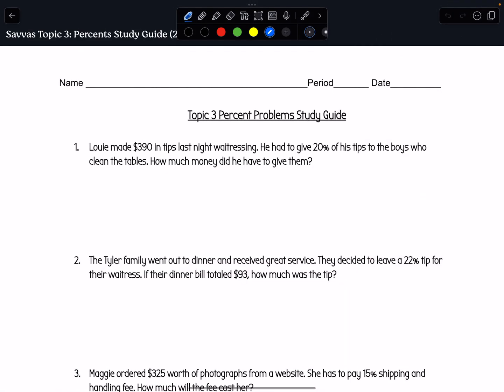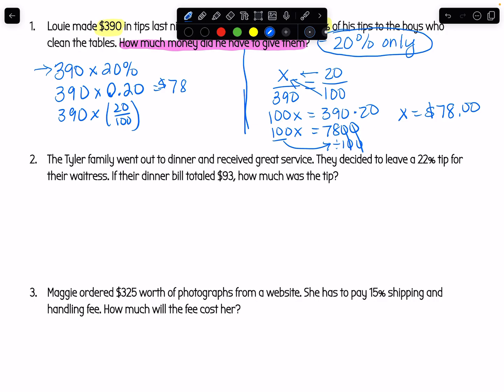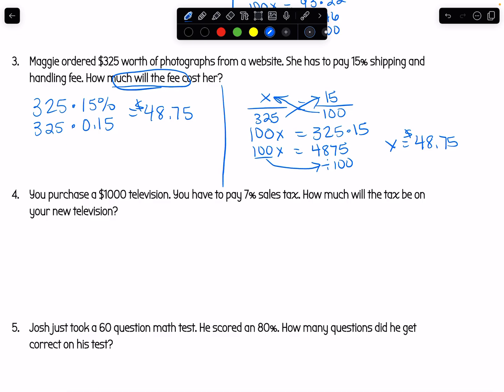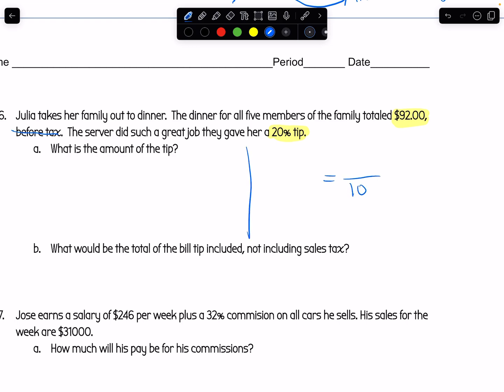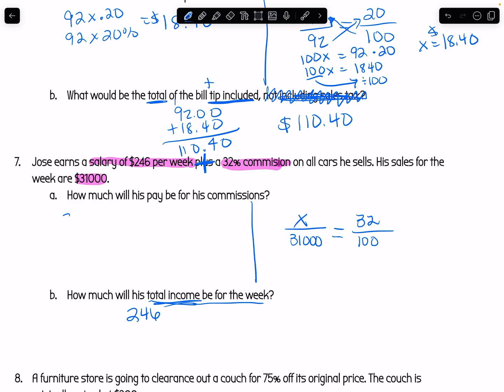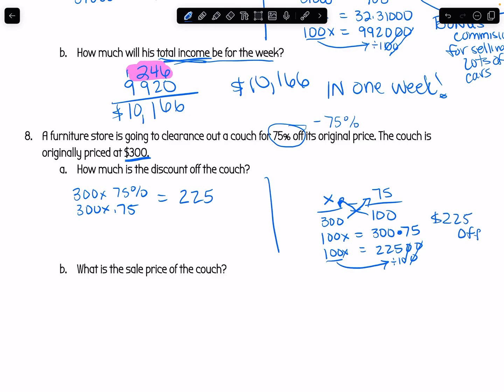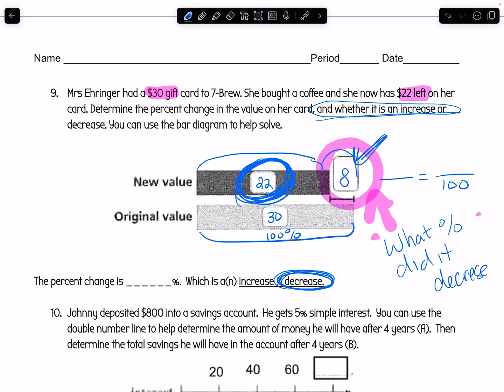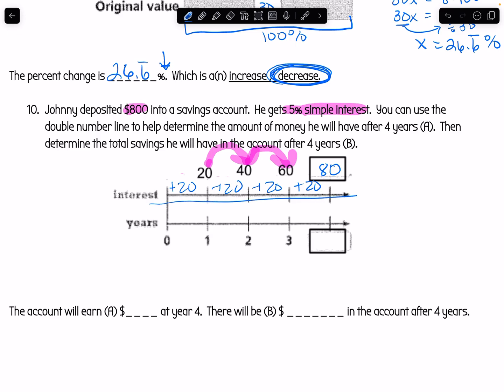Percent Problems Study Guide 23-24